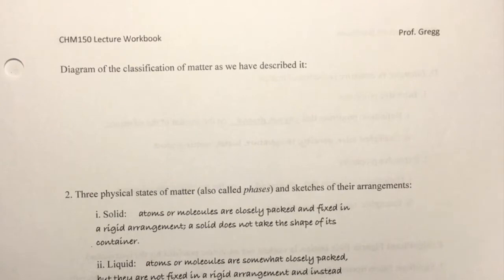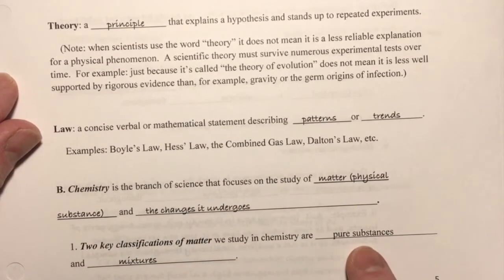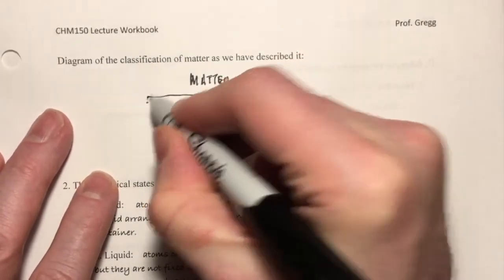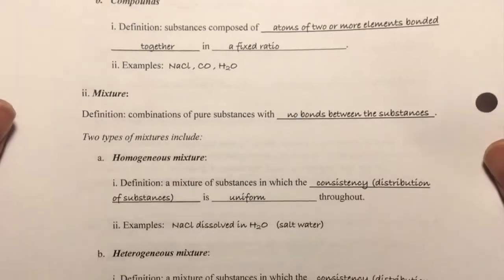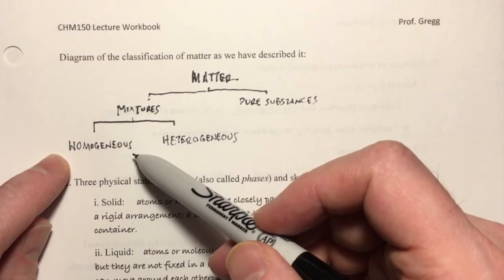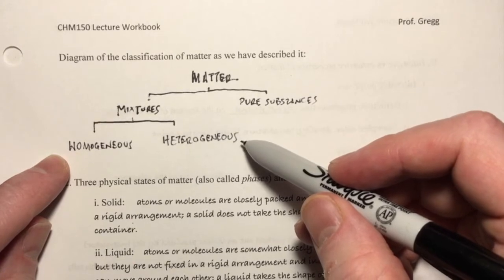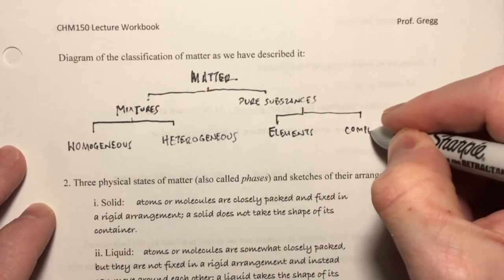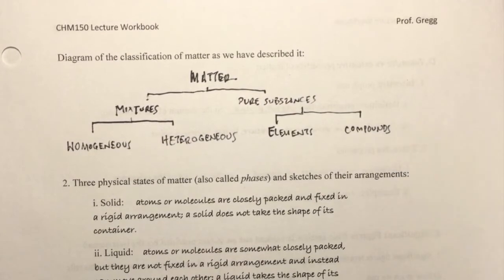Ch1 Video 1 -- Classification of Matter (4m6s)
This video covers a brief diagram classifying the major types of matter.